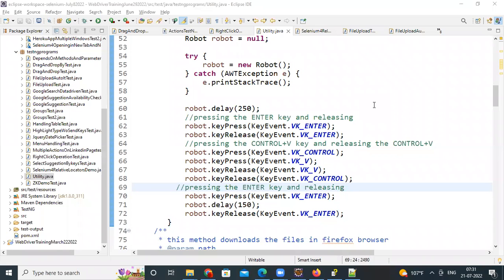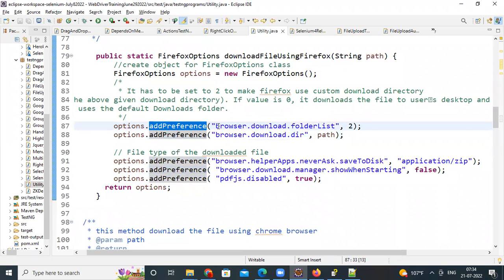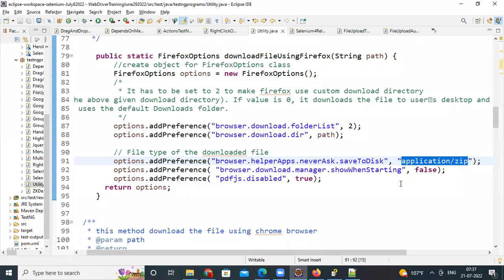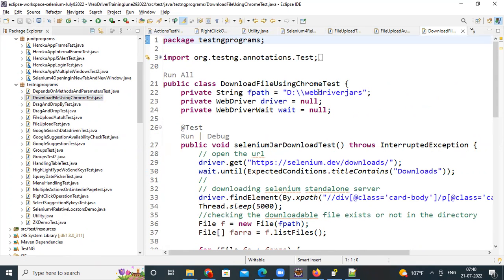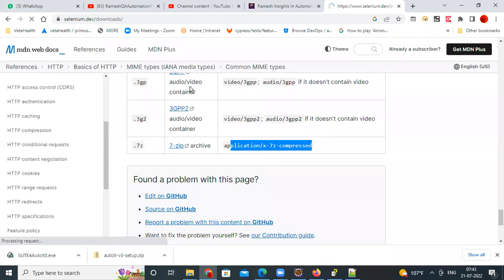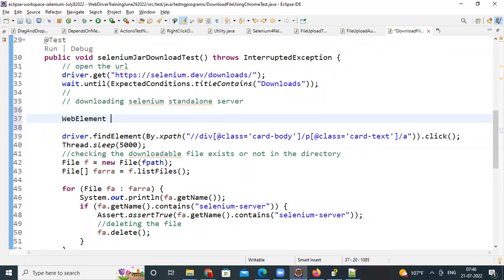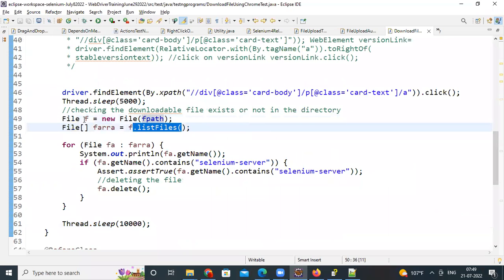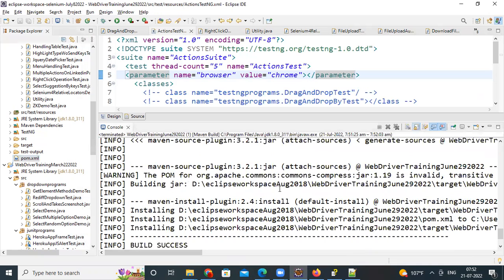WebDriver TestNG FileDownload InchromeFirefox Program July20220721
WebDriver TestNG FileDownload InchromeFirefox Program